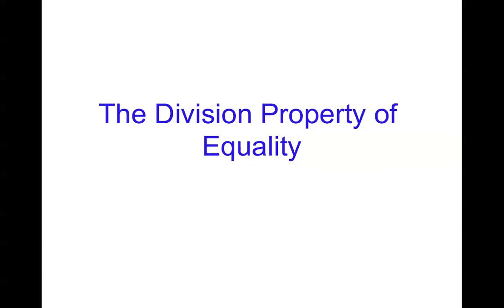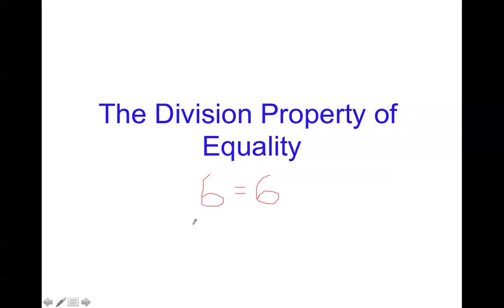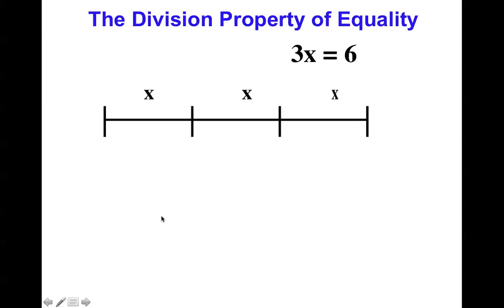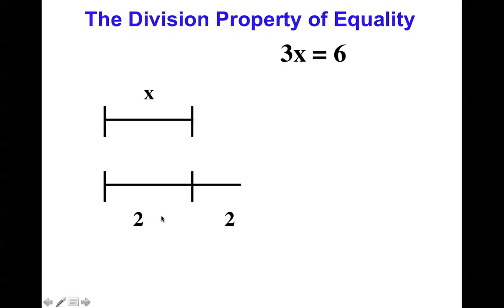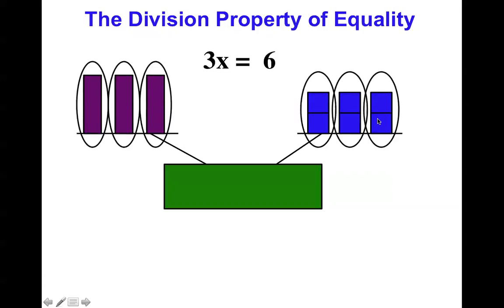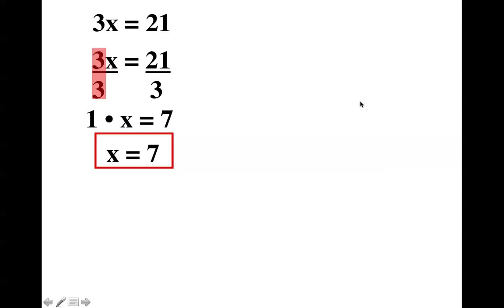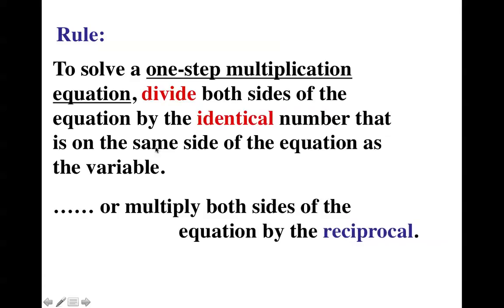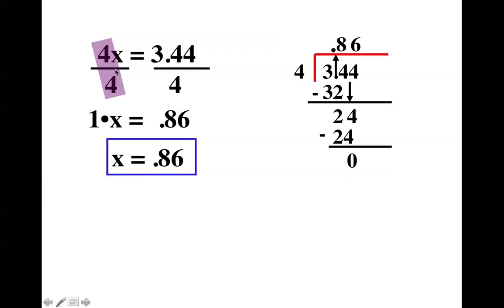Grade 8 Chapter 1 Section 1B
Division Property